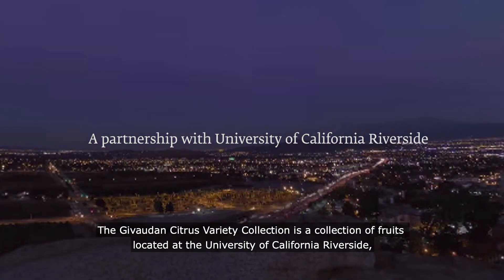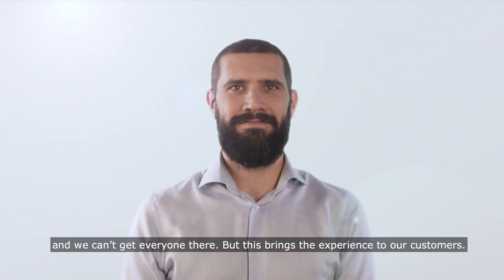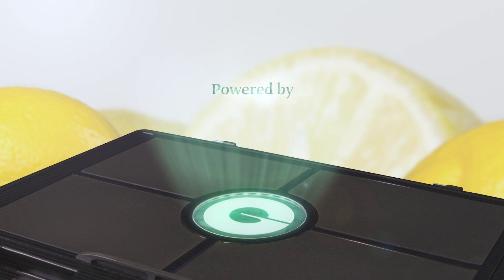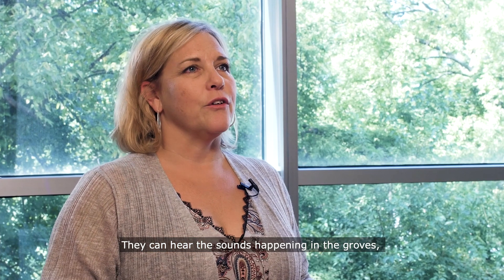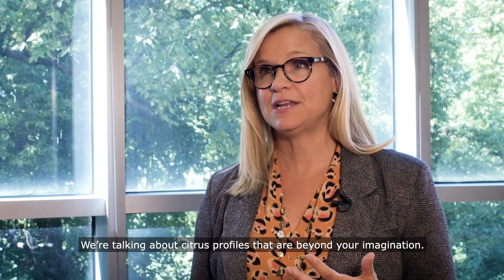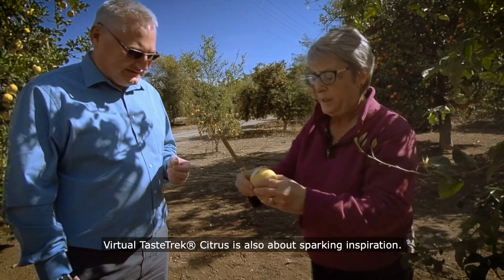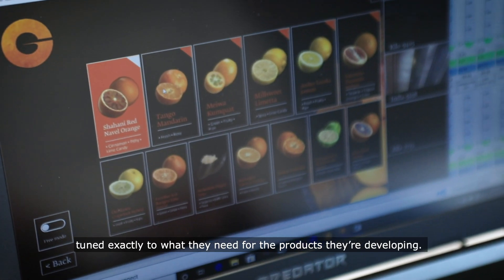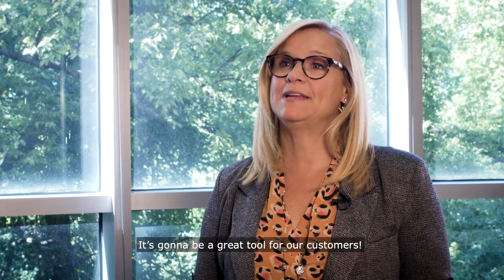Givaudan's Virtual TasteTrek® Citrus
Discover a first-of-its-kind virtual reality experience for flavours co-creation. Embark on an olfactory journey through the University of California, Riverside citrus groves and unleash your creativity.